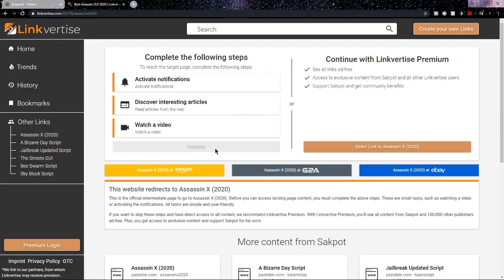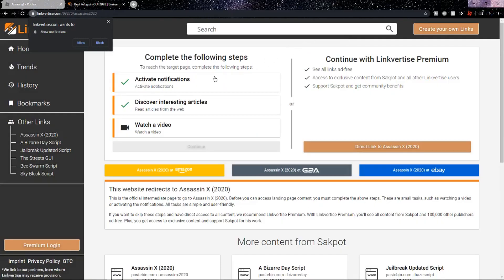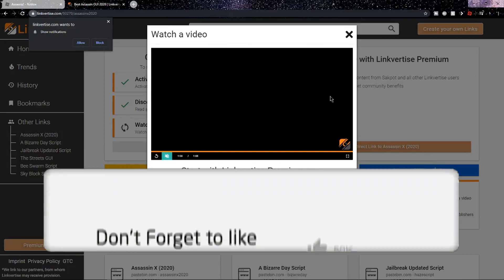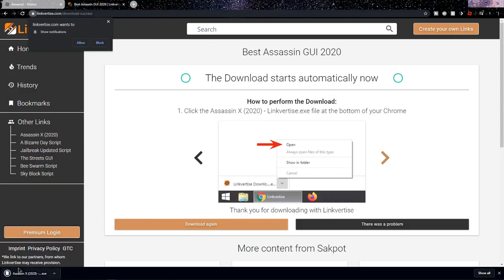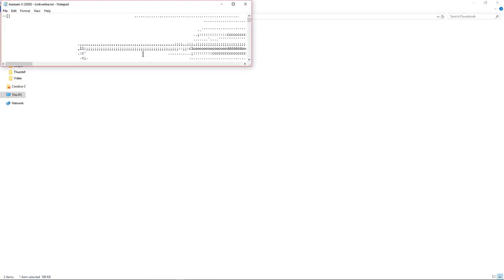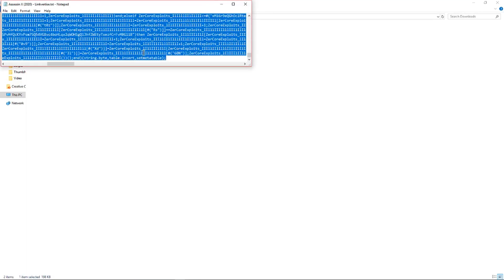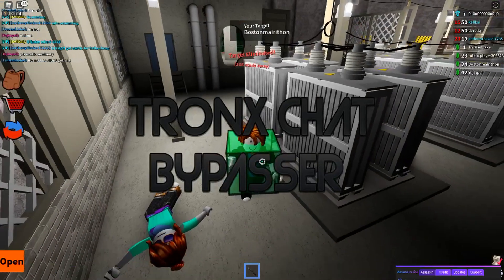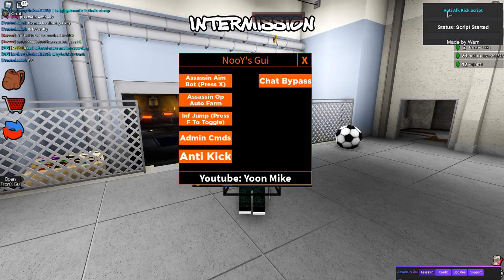GUI Script : Roblox Assassin X (2023) Hack! *NEW*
Assassin Exploit : Best Roblox Assassin GUI Script (working) **2023**

Hey guys! Today im going to be showing you a assassin script thats called Assassin X and it's a GUI! It just got updated this week and it is hte best with autofarms and autoclickers built in! It has lots of good features and ill be showing  you how to get it and how to use it! Help me get to 2.5K!